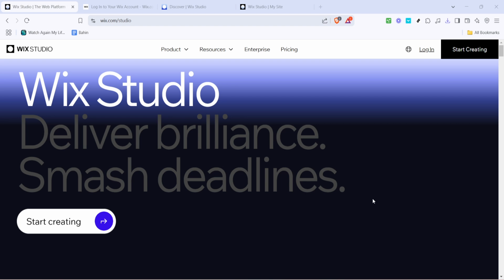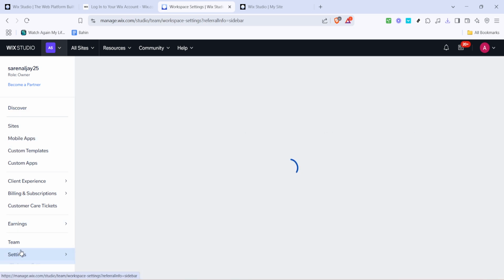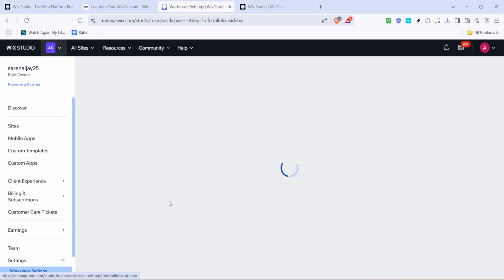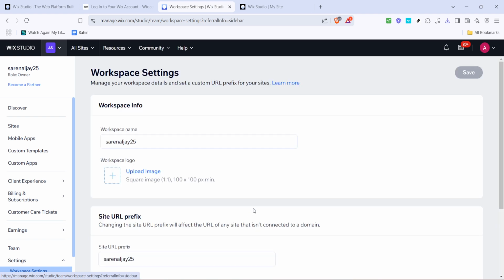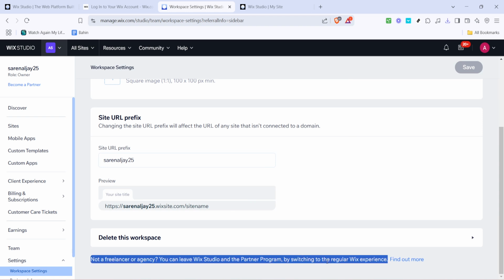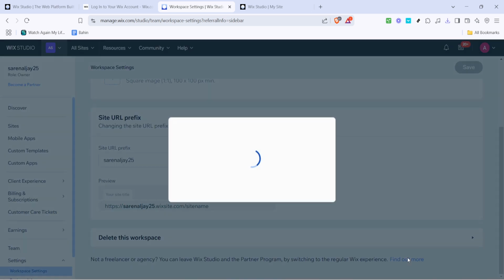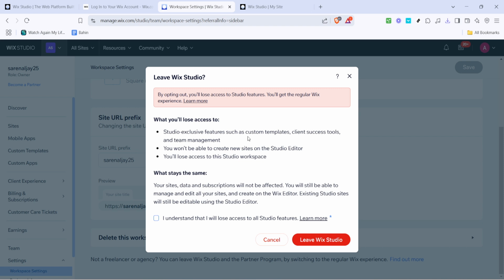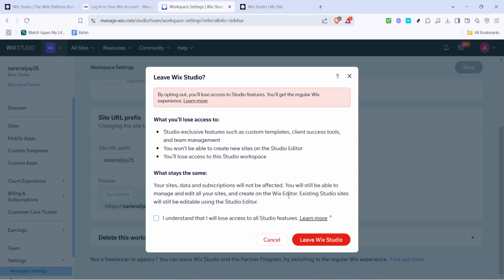How to Switch From Wix Studio to Wix Classic Editor (Full 2025 Guide)